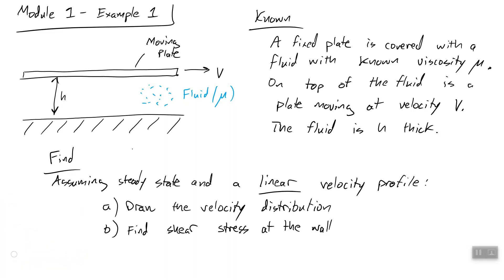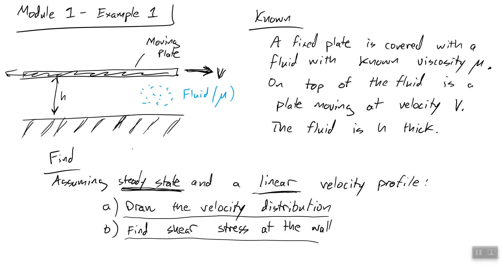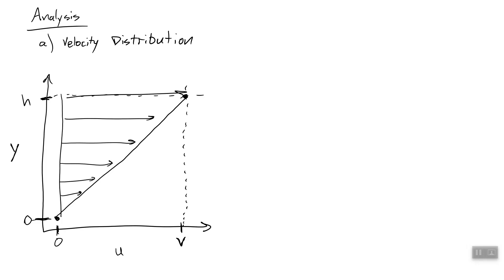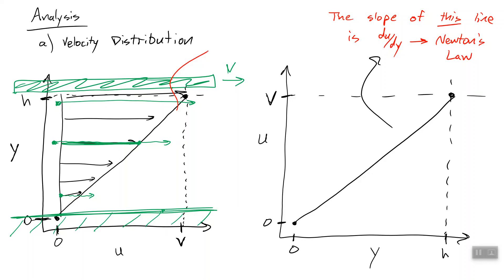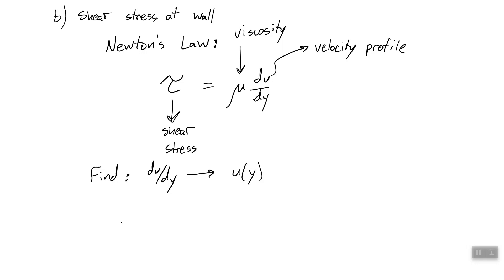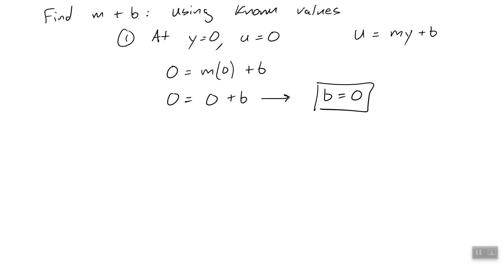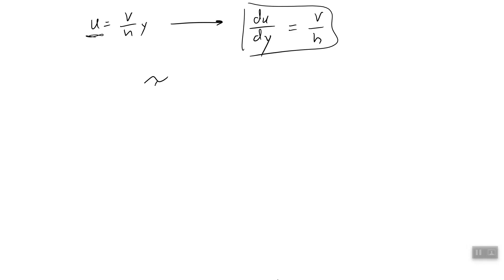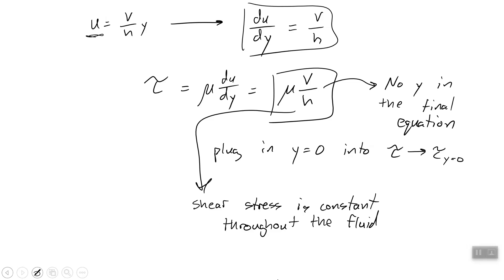Fluid Dynamics - Module 1 Example 1 - Velocity Profile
Dr. Mulford's Fluid Dynamics Class